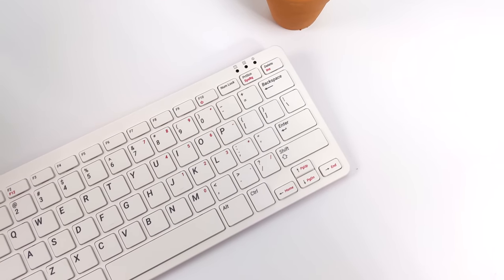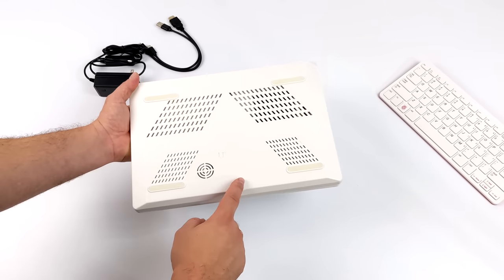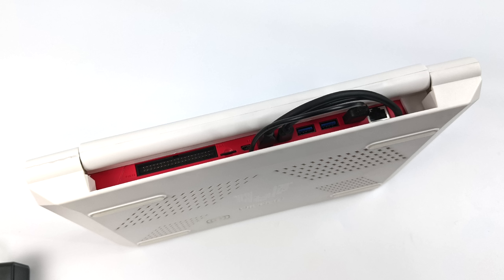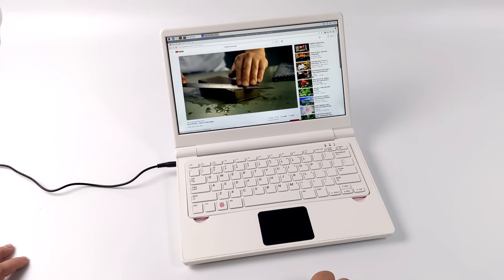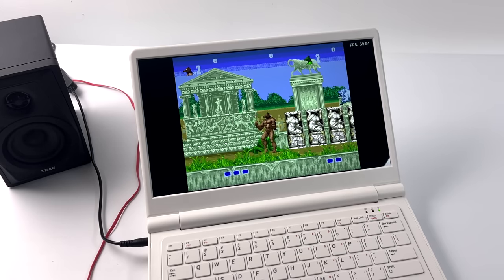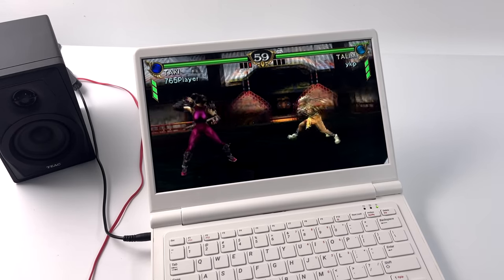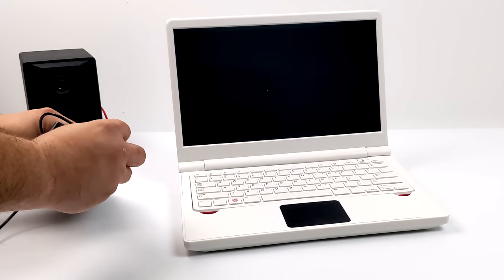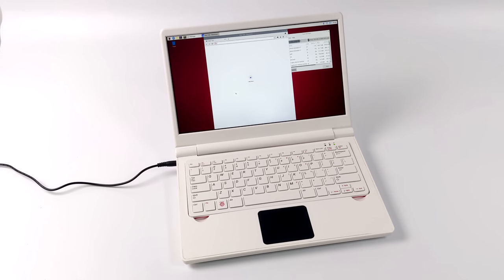Turn Your Pi 400 Into A 13.3" Raspberry Pi Laptop With The PiDock 400!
The New PiDock from Viros turns a Raspberry Pi 400 Into A Laptop style workstation!
With a 13.3" IPS 1080P Screen and built-in Trackpad the PiDock 400 still leaves somethings to be desired. If you've been wanting to add a portable screen to your Raspberry Pi400 this might be for you but in this video, we do an unboxing, Overview and we test this thing out with Raspberry Pi OS with Video playback, Web browsing, and some EMulation like Dreamcast, PSP, SEGA ENSIS AND PS1 on the Pi400.

ETAPRIME
12520 Capital Blvd Ste 401 Number 108